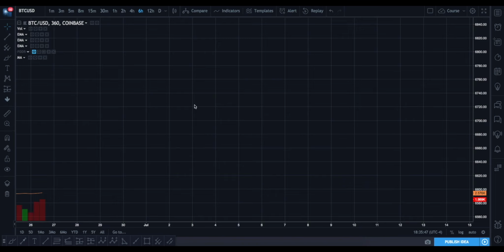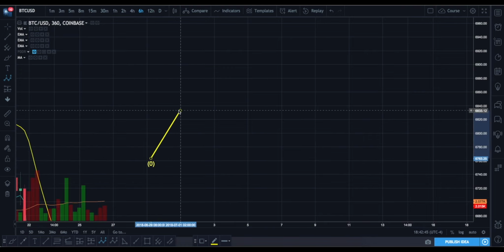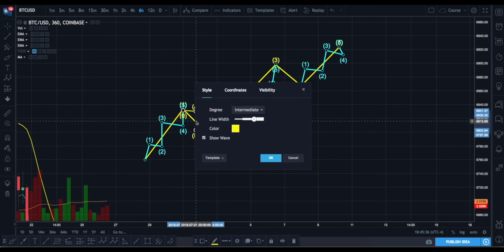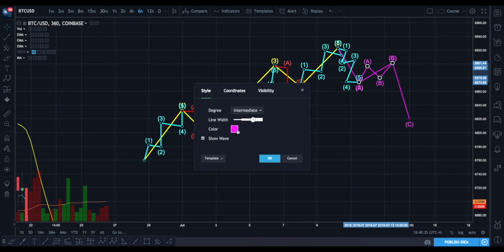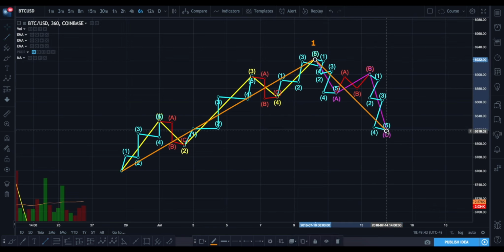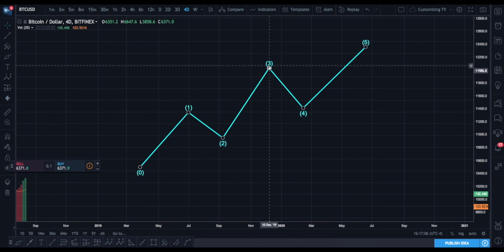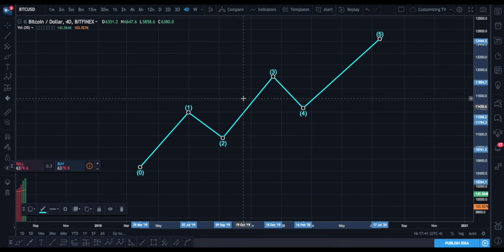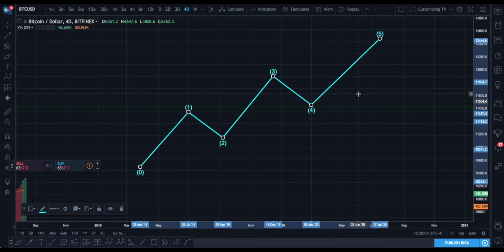INTRODUCTION TO ELLIOTT WAVE